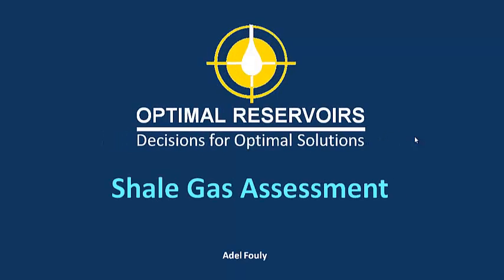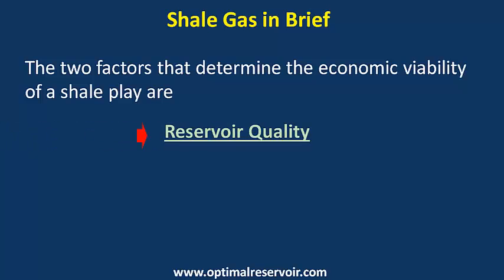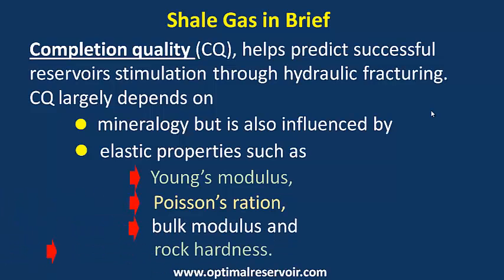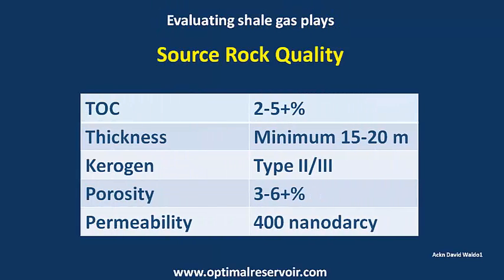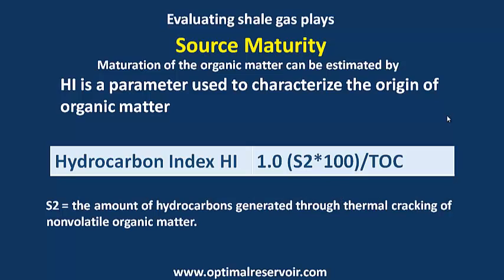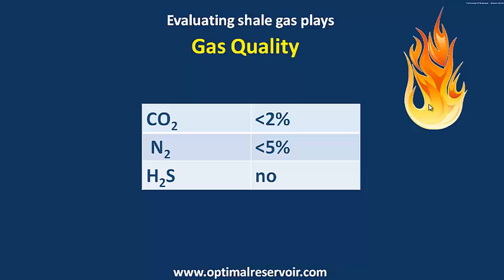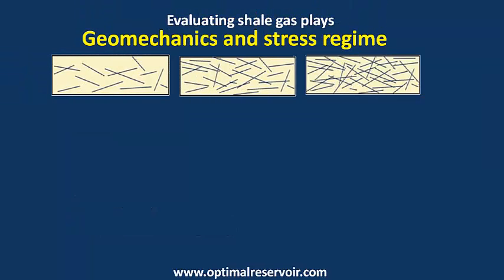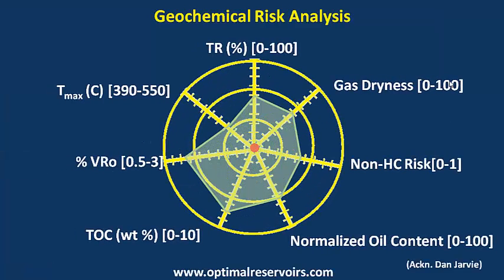Shale Gas Assessment - by Adel El Fouly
Shale gas formations are all different even in the same basin. shales vary and a fundamental understanding of each resource is needed. Shale formation that offer the best potential require a unique combination of reservoir and geomechanical rock properties.Such formations are relatively rare. Organic shales have extremely small pore size and ultralow matrix permeability which makes these unconventional resource plays fundamentally different from most conventional reservoirs. The two factors that determine the economic viability of a shale play are Reservoir Quality and Completion Quality. Good Reservoir quality (RQ) is defined for organic shale reservoirs as the ability to produce hydrocarbons economically after hydraulic fracture stimulation. Reservoir quality is a collective prediction characteristic that is largely governed by mineralogy, porosity, hydrocarbon saturation, formation volume, organic content andthermalmaturity. Completion quality (CQ), helps predict successful reservoirs stimulation through hydraulic fracturing. CQ largely depends on mineralogy but is also influenced by elastic properties such as Young’s modulus, Poisson’s ration, bulk modulus and rock hardness. Completion quality also incorporates factors such as natural fracture density and orientation, intrinsic and fractured material anisotropy and the prevailing magnitudes orientations and anisotropy of in situ stresses. Sweet spot is an informal expression for a target location that represents the best probable production enable wellbores to be placed in the most productive areas of the reservoir.